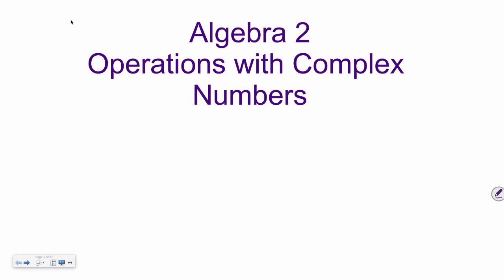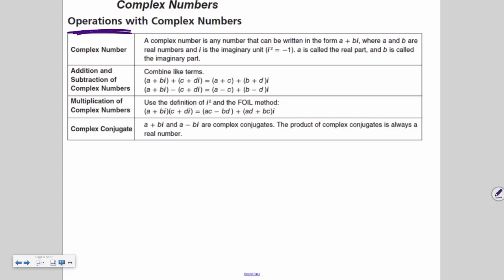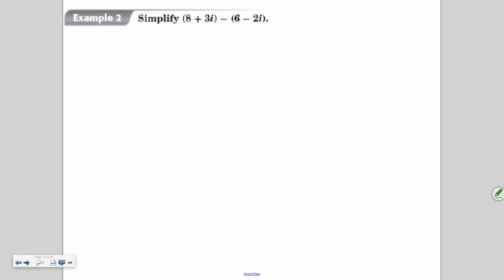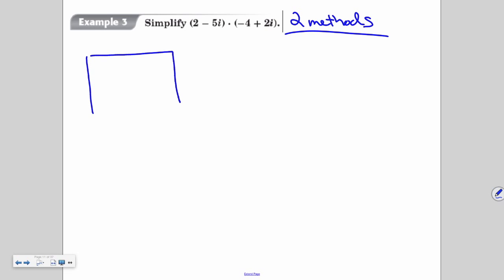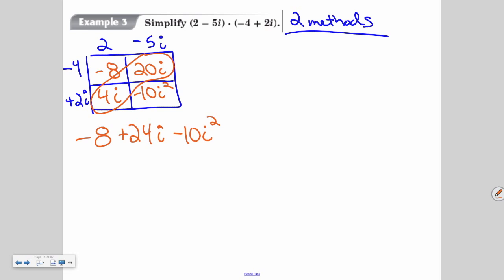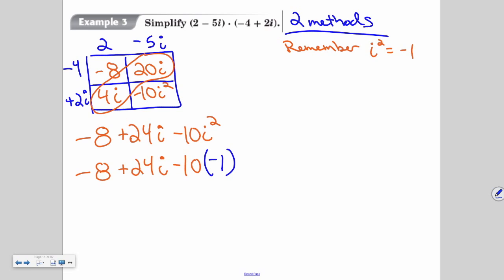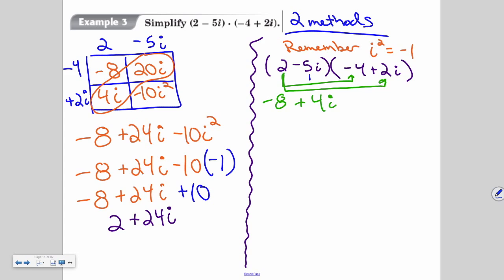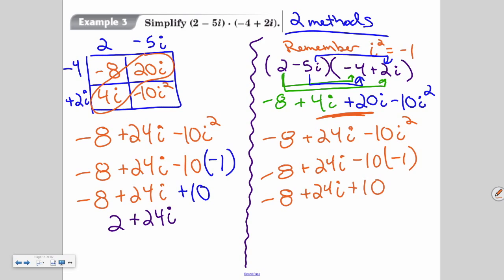Notes Operations with Complex Numbers HD 720p